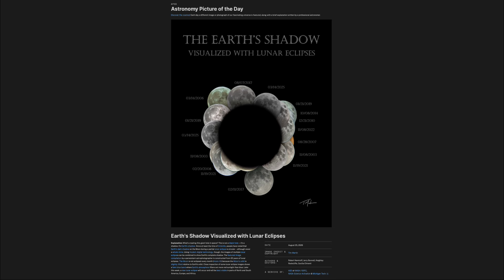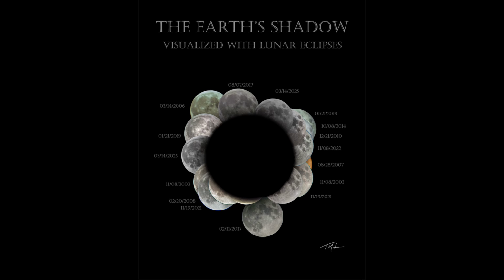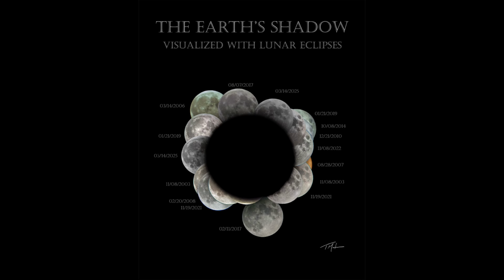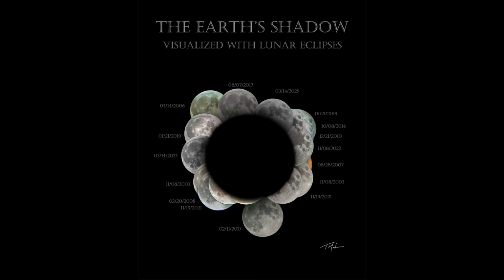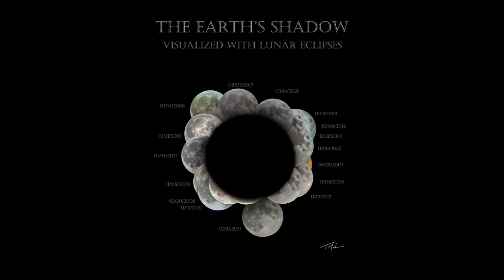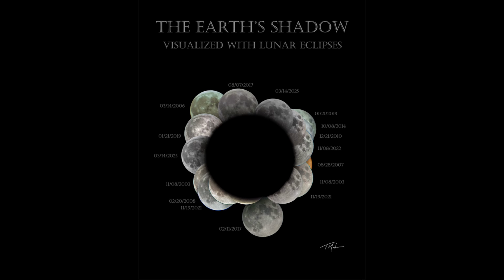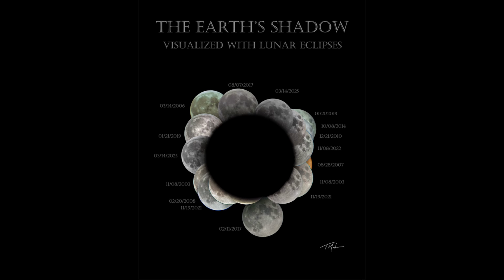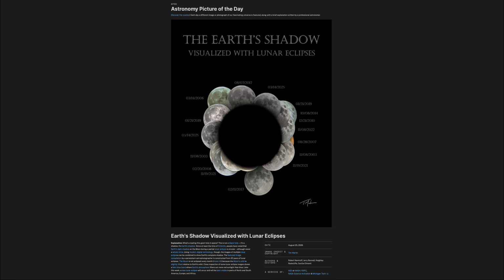2026 August 25 - Earth's Shadow Visualized with Lunar Eclipses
In today's image, we see the Earth's shadow as visualized by putting together of images of lunar eclipses that have occurred over the past 22 years.